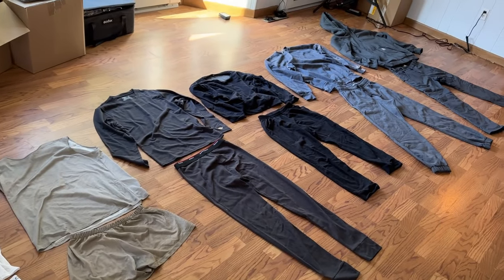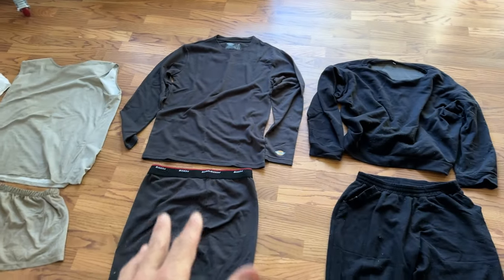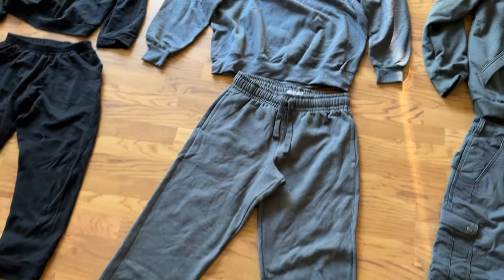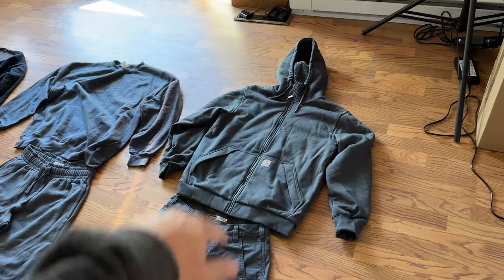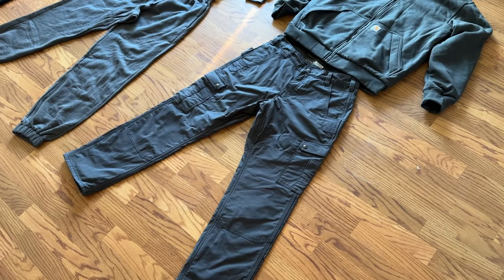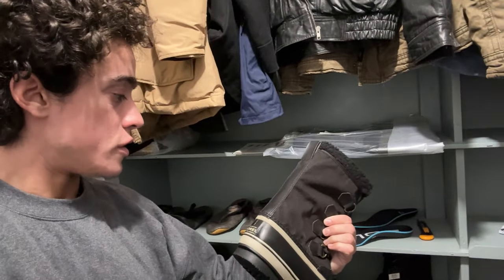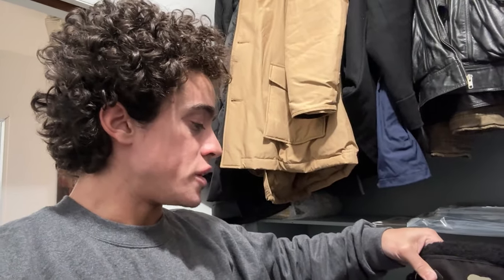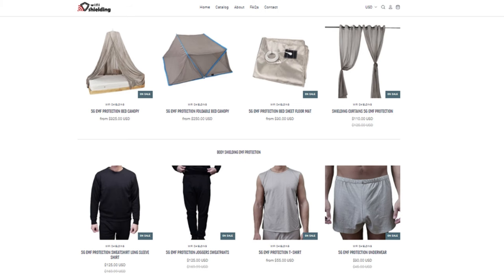How I layer my Clothing for Cold Weather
00:00 - Definitely not for the summer
00:39 - Six layers
05:09 - Other articles of clothing